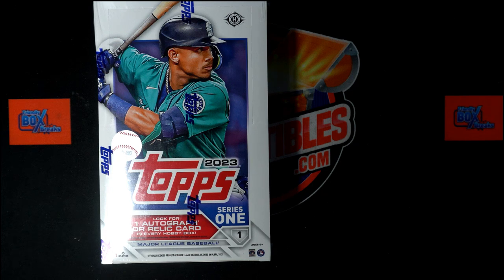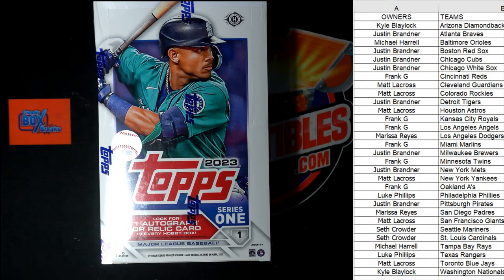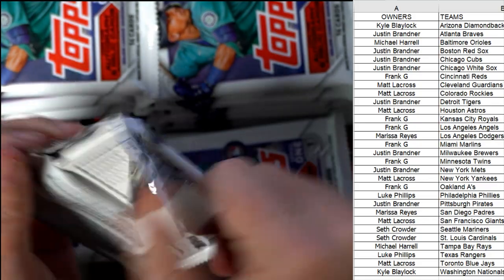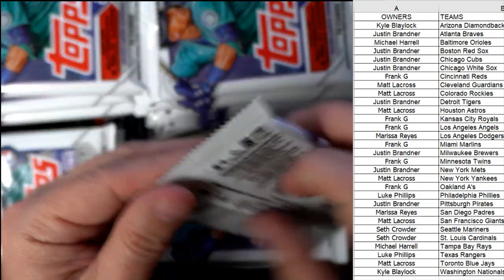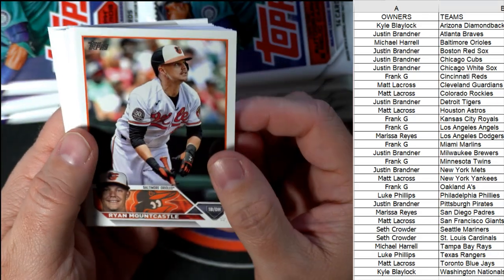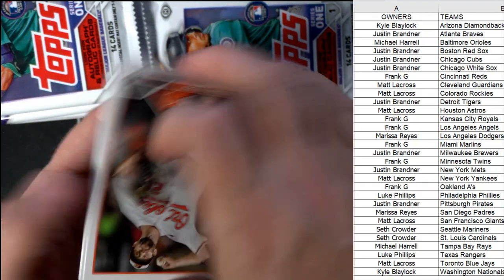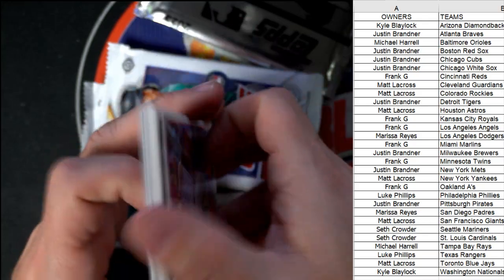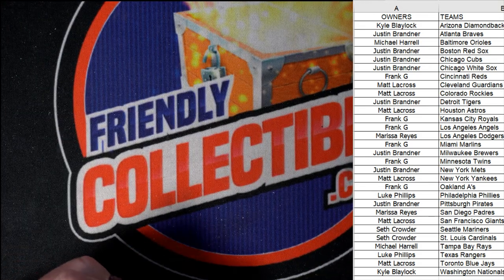2023 Topps Series 1 Baseball Hobby ID 23S1HOBBY115